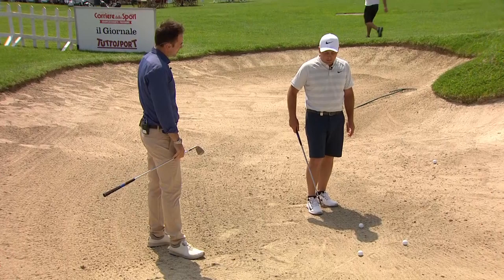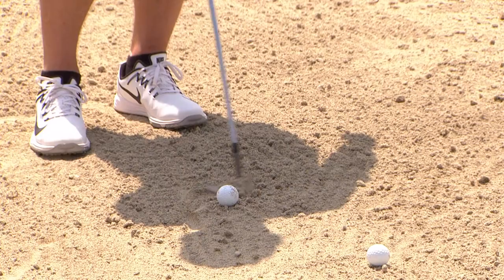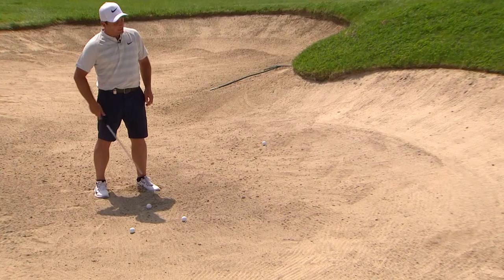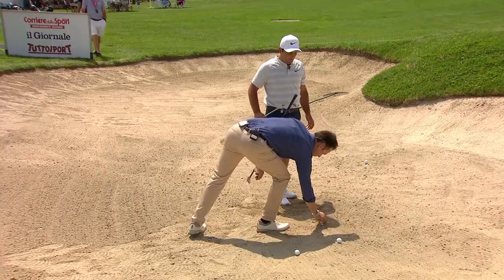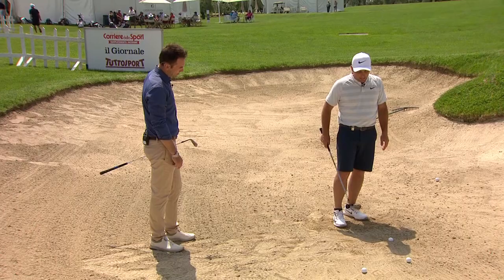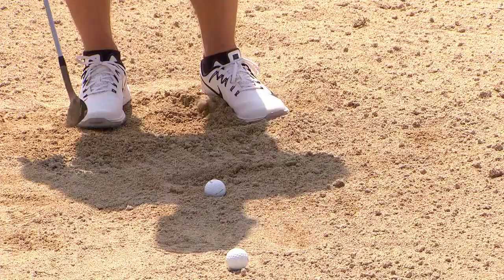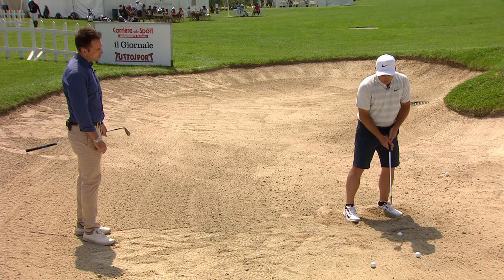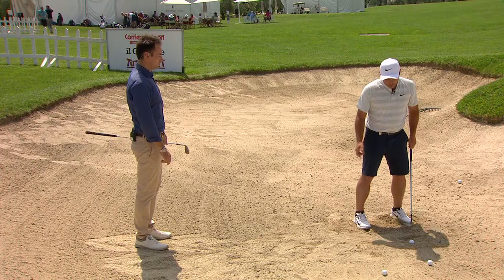How to play out from the bunker | Francesco Molinari Golf Masterclass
Francesco Molinari gives you some top tips on to play a shot from the bunker.